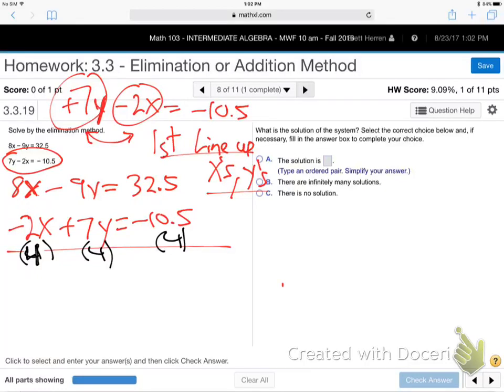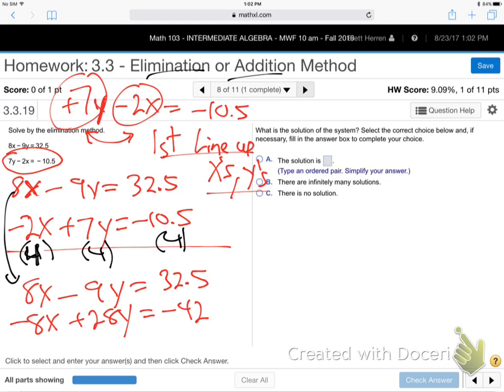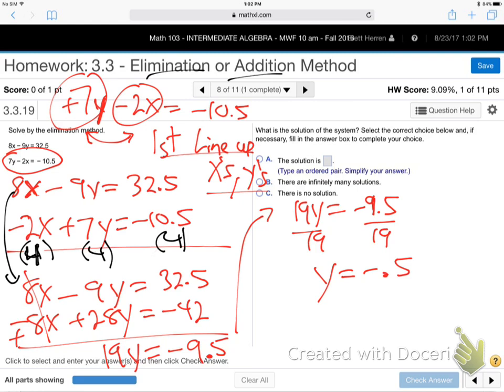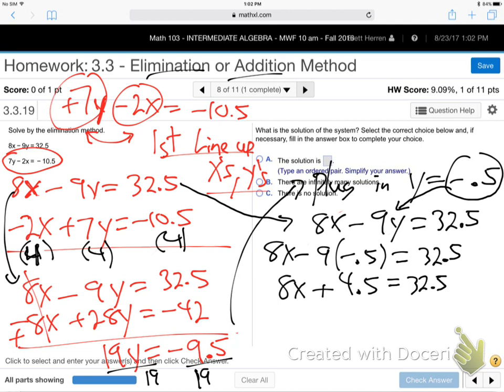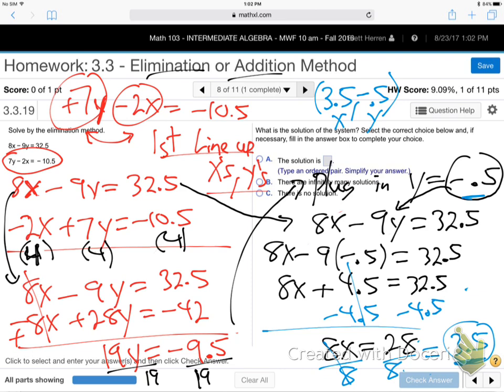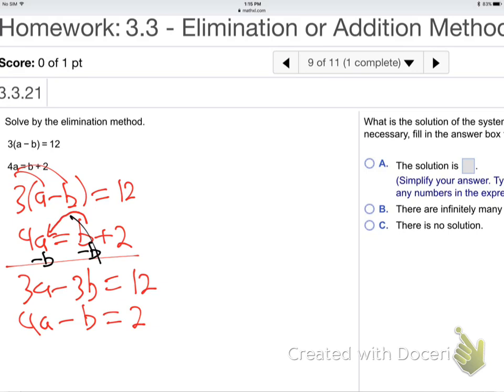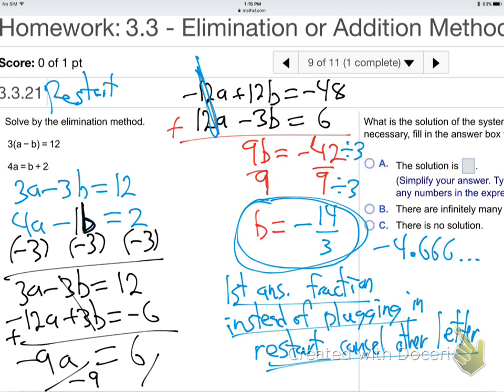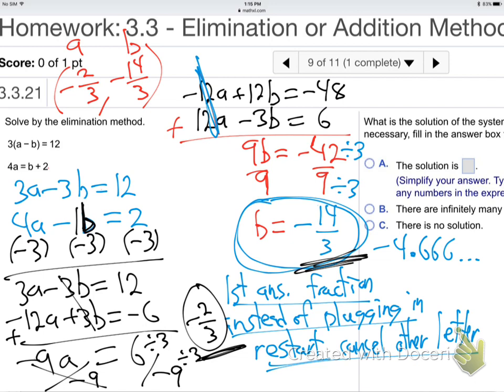m103-3.3 part 2